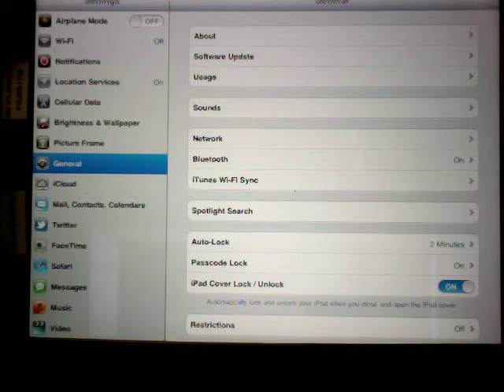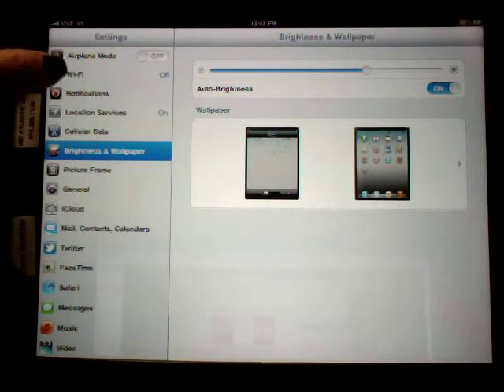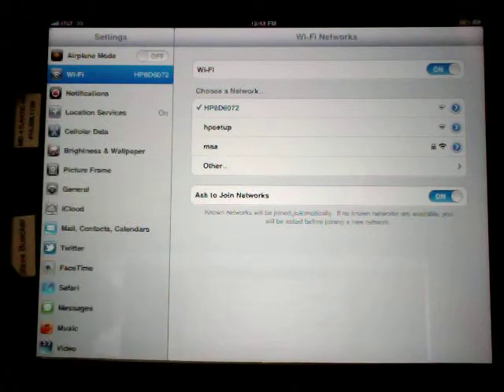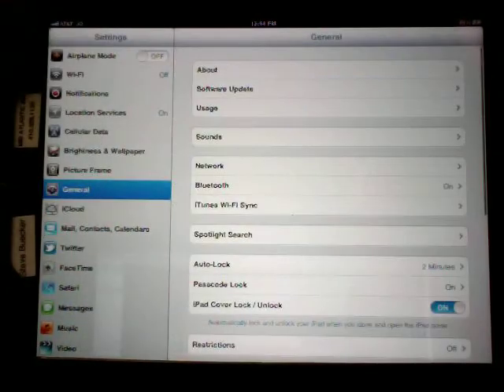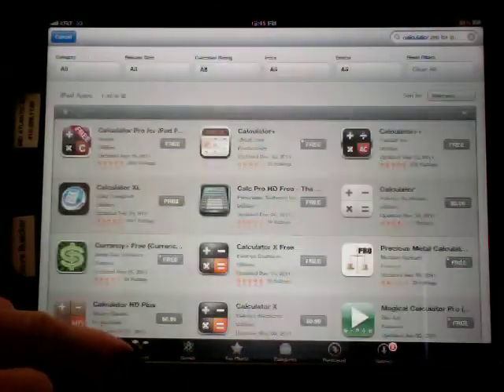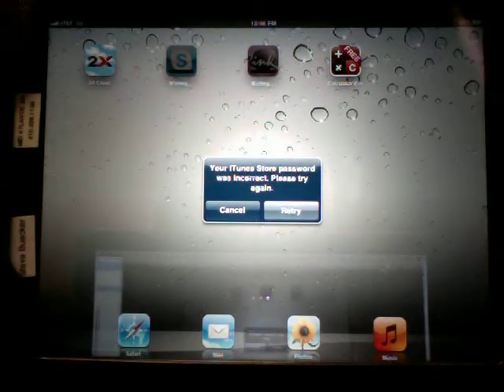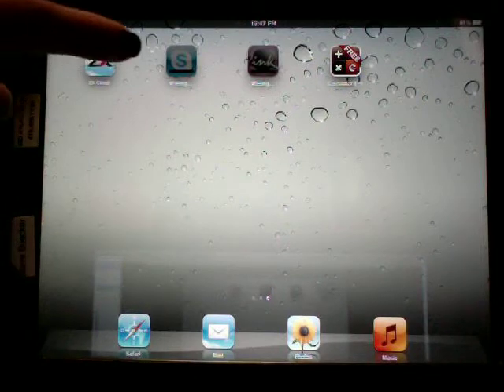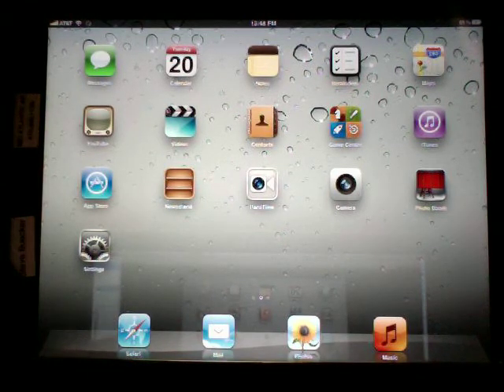iPads 2 Basics Continued 02 / Additional Settings Tutorial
He I show how to adjust the brightness of your iPad 2 screen, update apps, update software, connect to Wifi . . . etc.